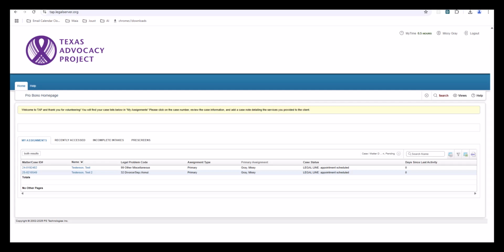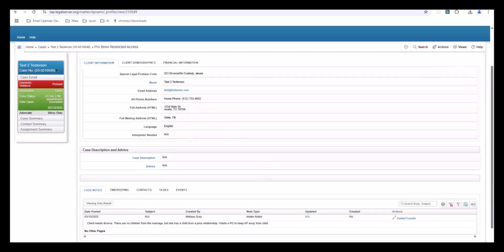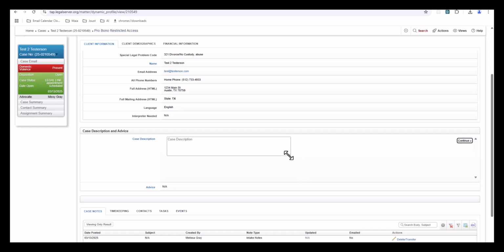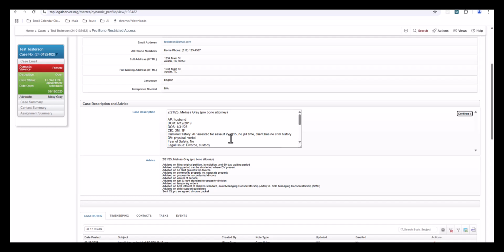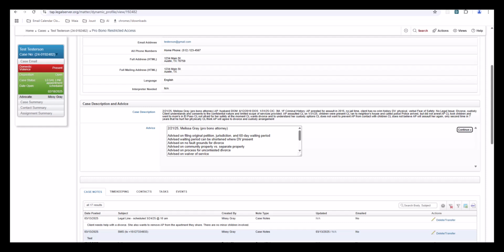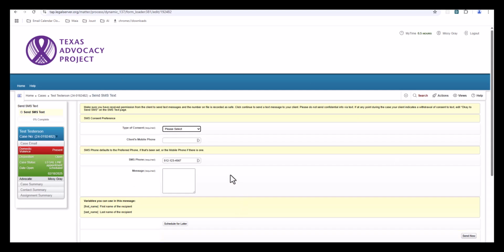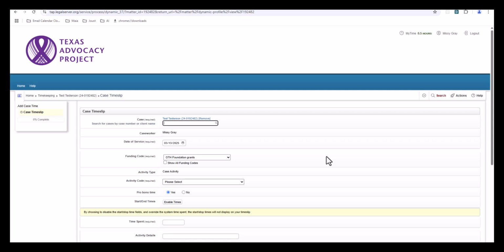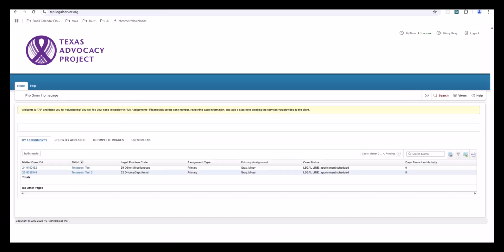Legal Server Training